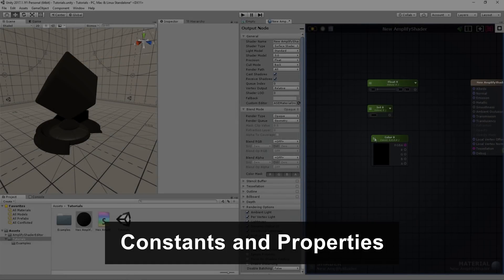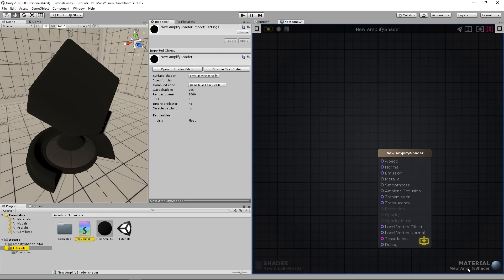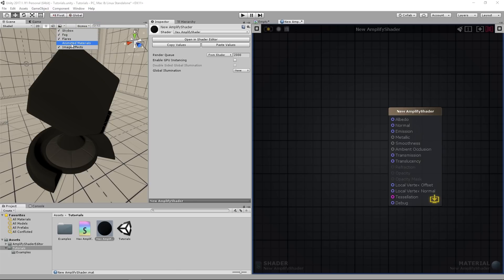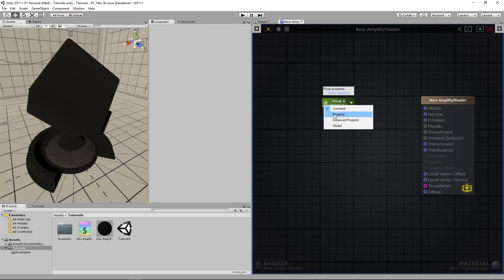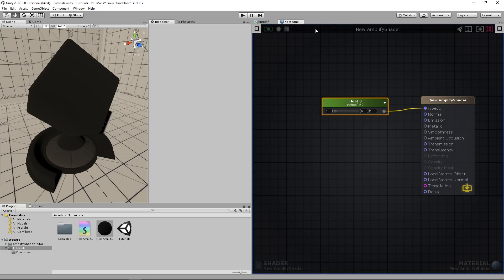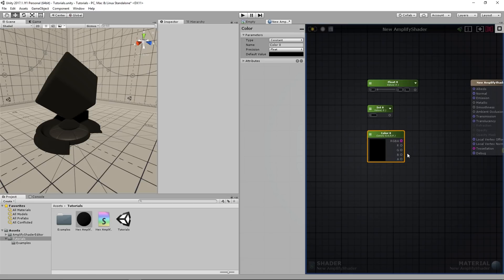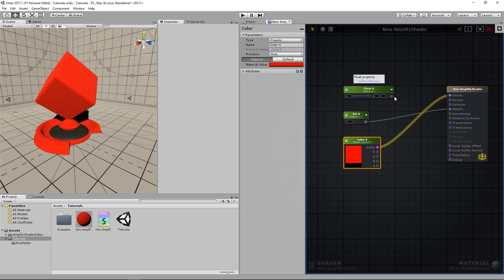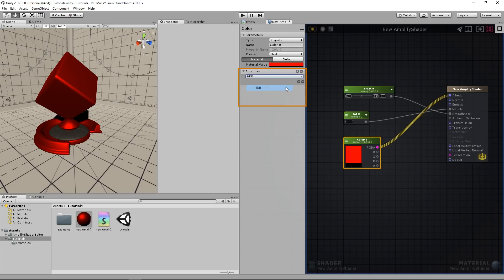Constants and Properties - Floats and Color - Part 1 [BEGINNER]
Constants and Properties Part 1, Float and Color nodes.